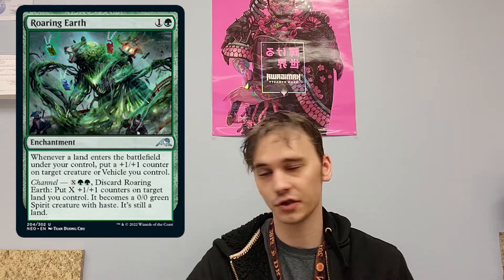This card is an auto-add for any green deck, but don't run it in Commander - Neon Dynasty Sneak Peek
This is the 2nd  in a 2-part series reviewing the cards we saw revealed on 2/3.

Found a card that will definitely be going in my green deck.